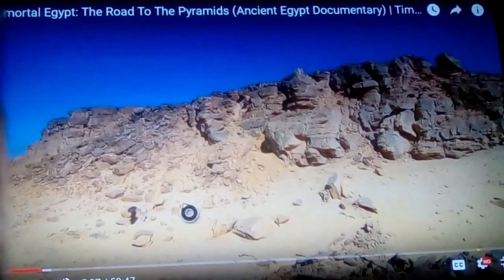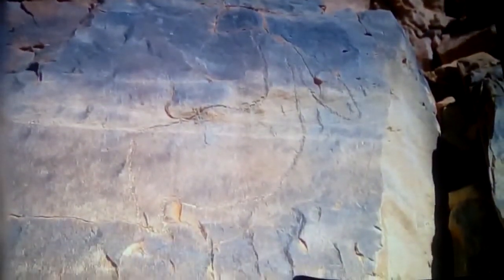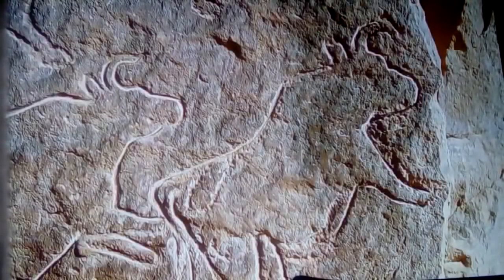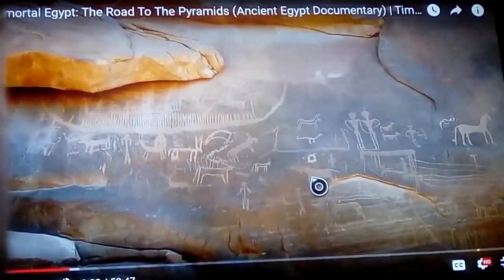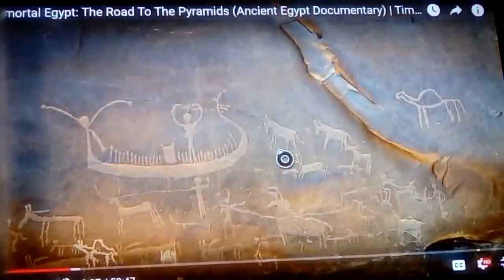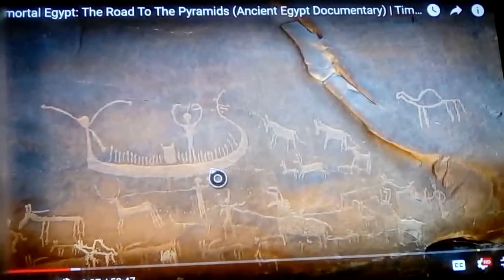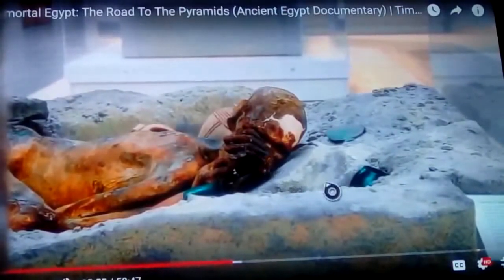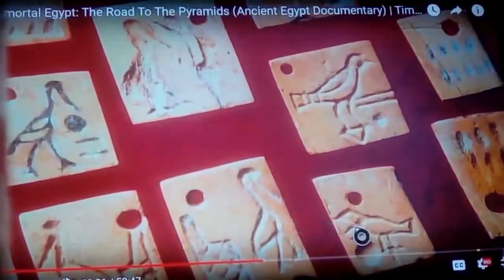Dynasty Zero: PreDynastic Egypt Gebelien mummy 2019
Here we take a look at PreDynastic Egypt and its origins, and the Gebelien naturally formed mummy known as "Ginger" and the origins of Mummification... which began with a " False Wombj of rebirth, like the Early Canaanite burials dating back to 8,000BC, and even Cro Magnon Burials and the Like... and the Blonde haired pregenitors of this once Great Civilization...